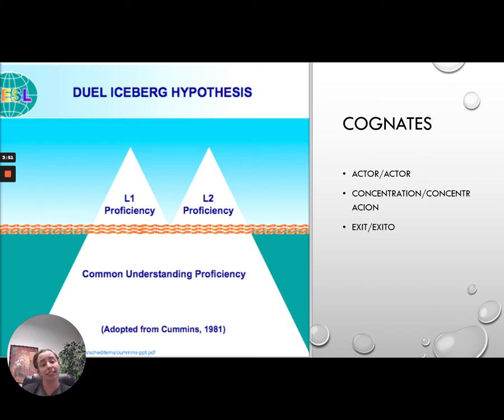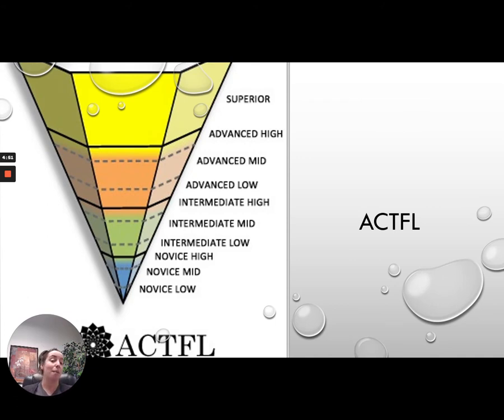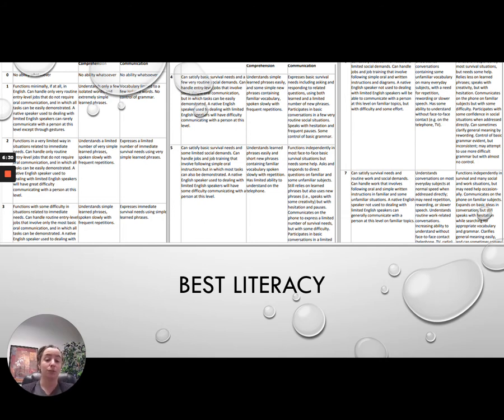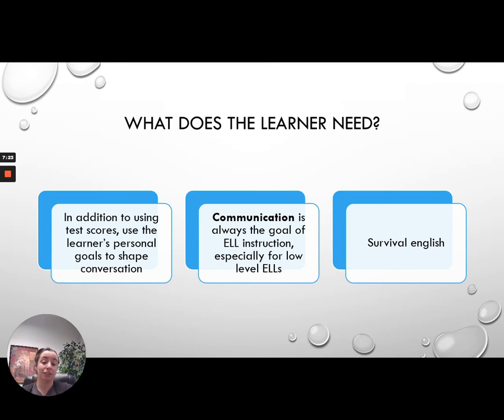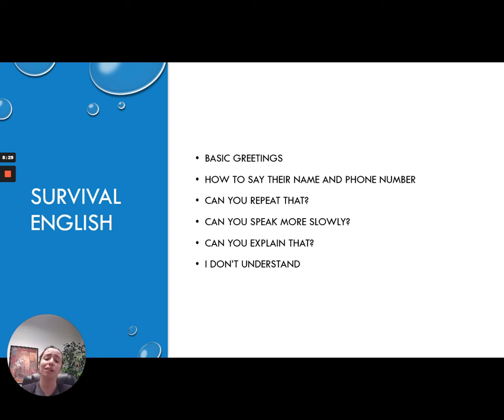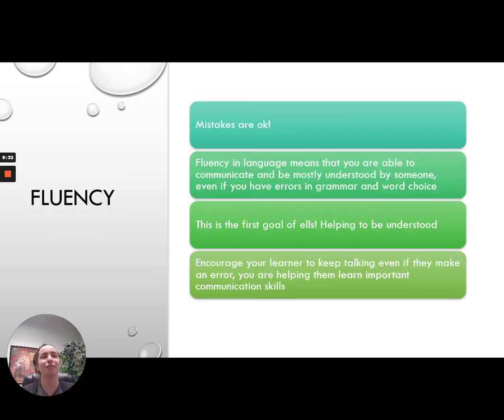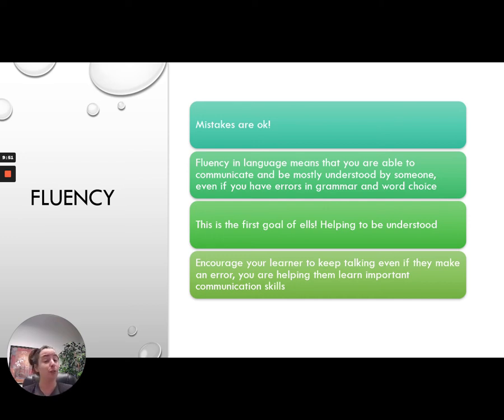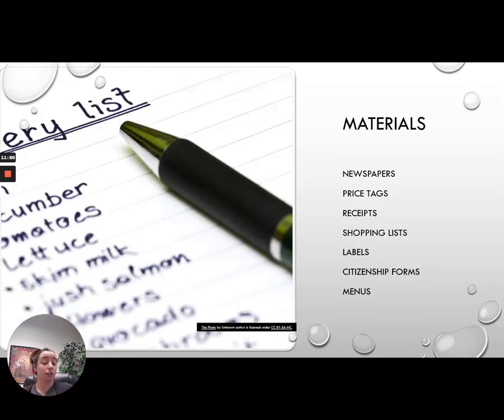11 ESL ELL Learners